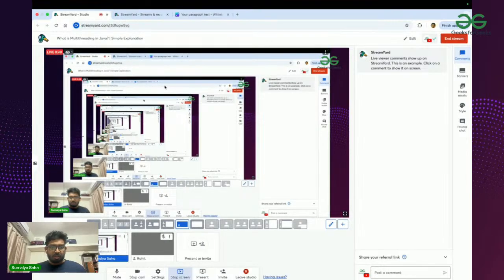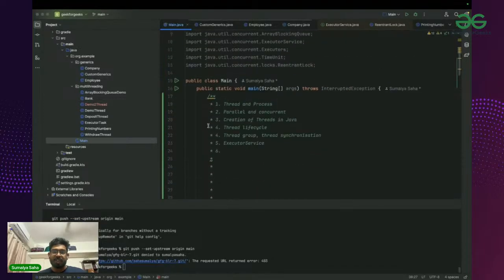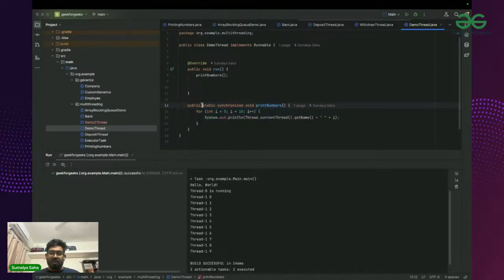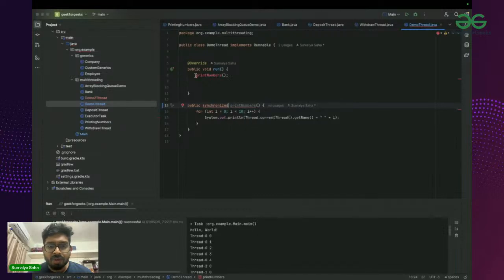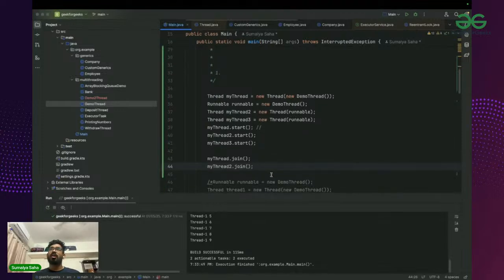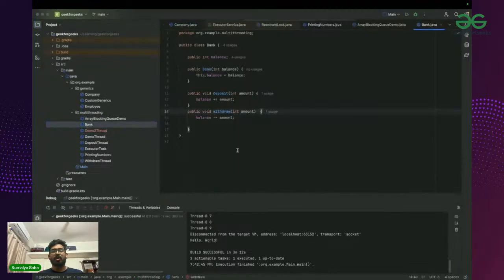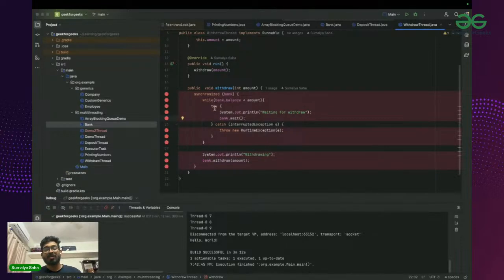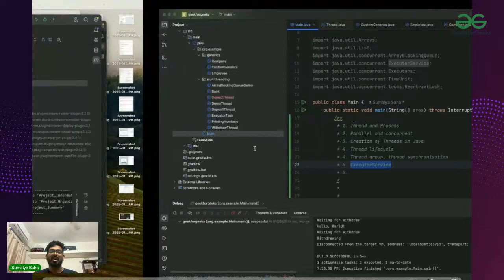What is Multithreading in Java? | Simple Explanation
In this video, we dive into the concept of Multithreading in Java — one of the most powerful features of the language for building efficient, concurrent applications. You’ll learn what threads are, how to create and manage them using Thread and Runnable, and understand key concepts like concurrency, synchronization, and thread lifecycle. Whether you’re a beginner or brushing up your Java skills, this tutorial breaks down complex topics into simple, easy-to-understand steps with real code examples.